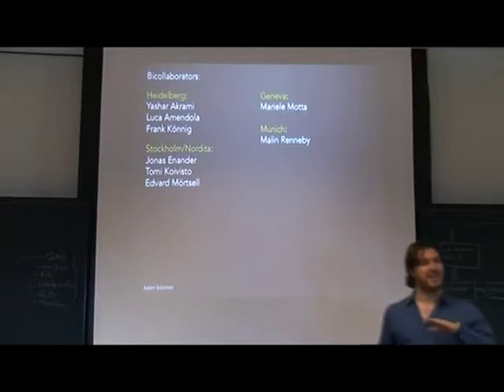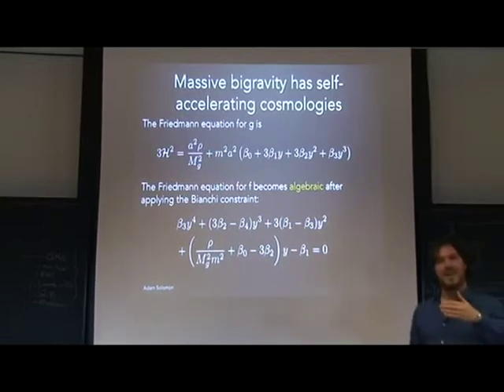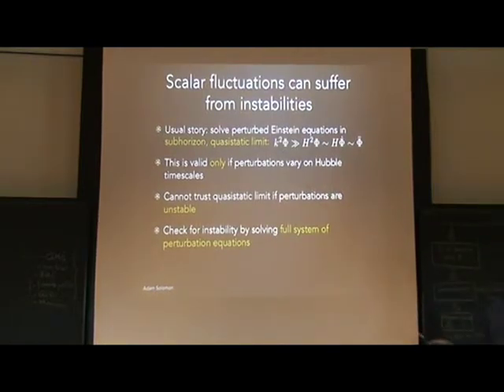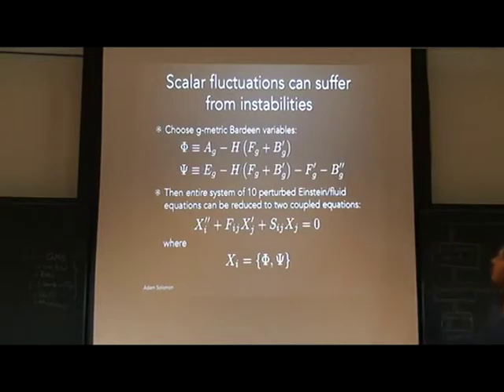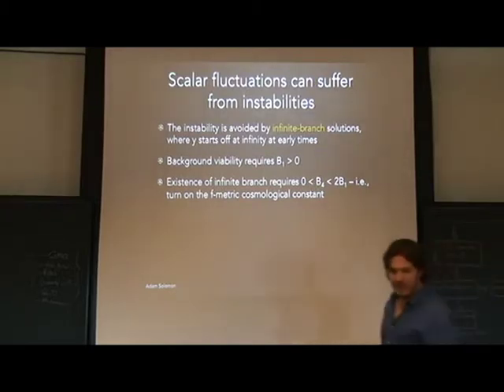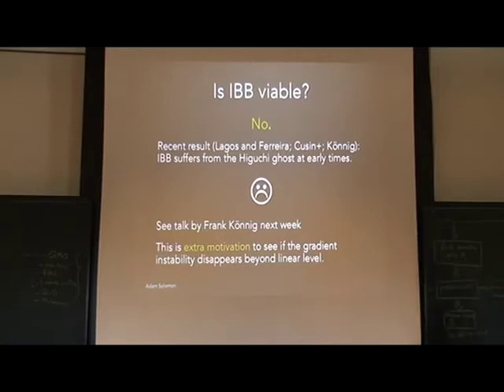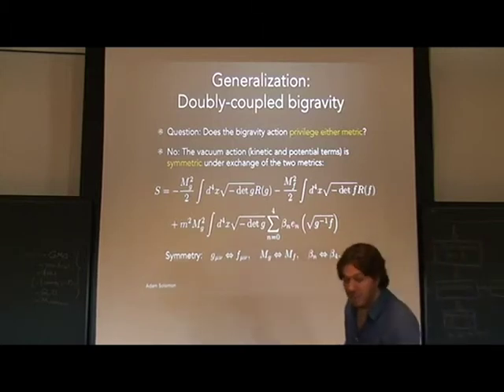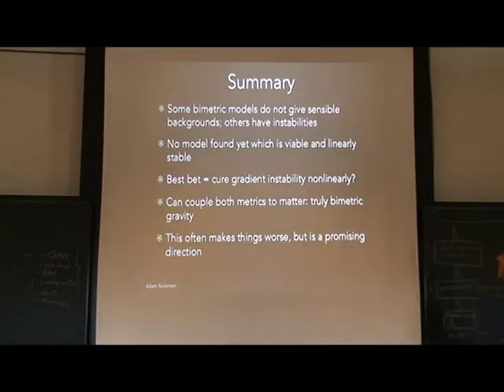Adam Solomon - Status of Bimetric Cosmology II